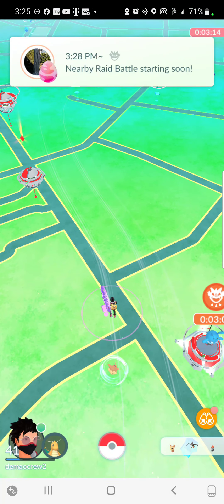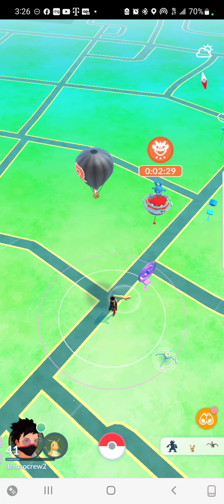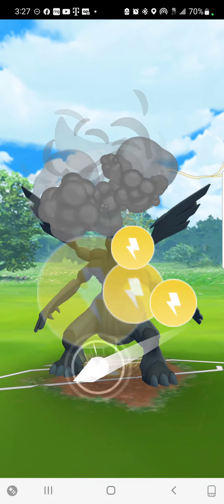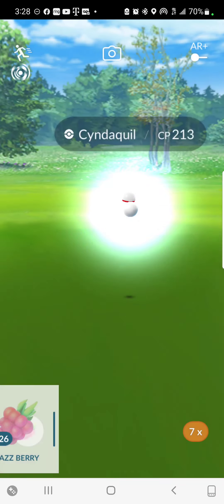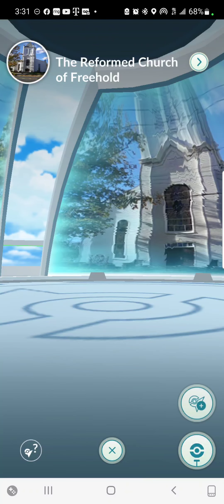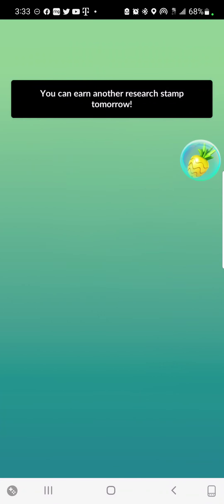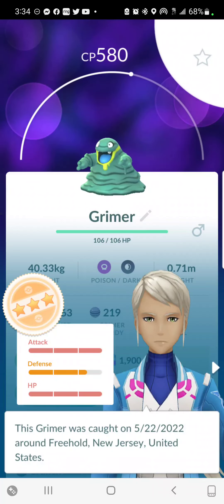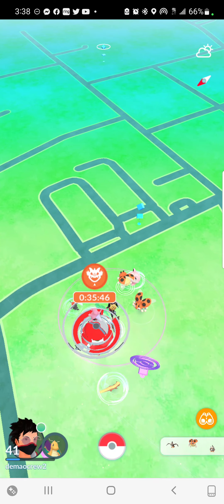pokemon go hunting for leader clifft and the shiny swadow cubone part 1